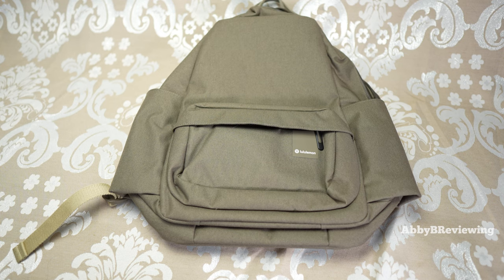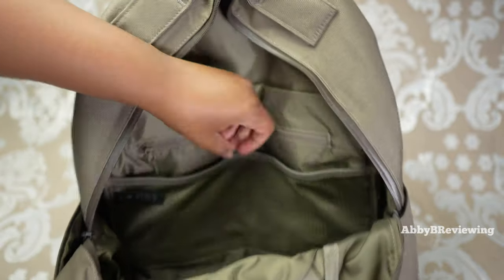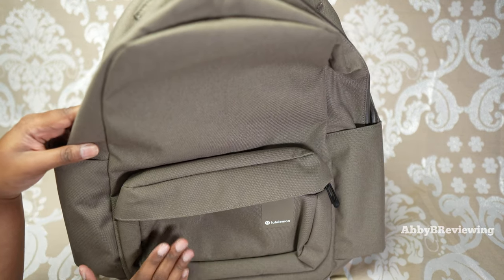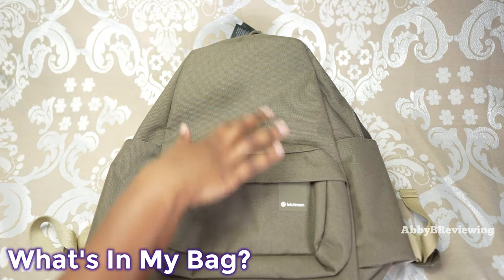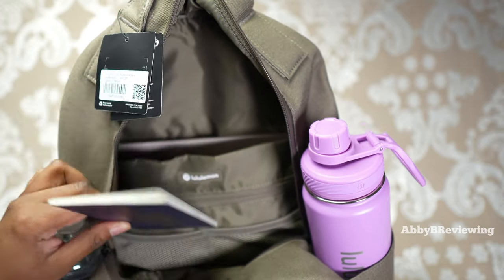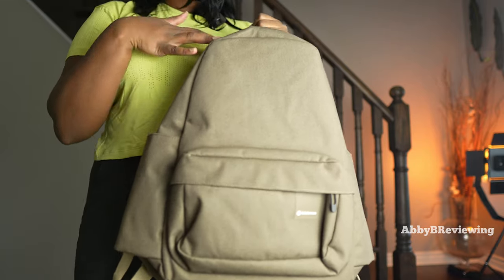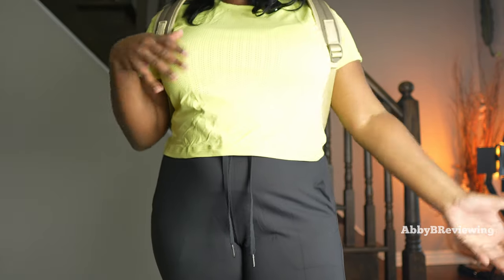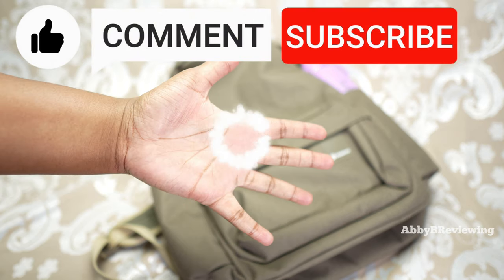Lululemon Command The Day Backpack 25L Review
Hi everyone!

This is a review of the new lululemon Command The Day Backpack 25L in the colour nomad trench.

My Outfit 👇:
✦lululemon Train To Be Short Sleeve (wearing size 12):

This lululemon backpack is excellent for work, school, travel, the gym or commuting!

Key Points ⏰:
0:00 Intro
00:27 Colour & Price
00:48 Logo
01:02 All Around & Inside View
02:11 Try On
02:45 Feature Highlights
03:22 Zippers
03:52 What's In My Bag?
06:26 Tag
06:38 Suitcase Demo
07:03 More  lululemon Backpacks
07:32 Cons
08:42 Rating
08:59 Outro